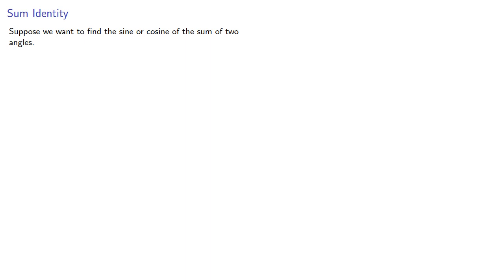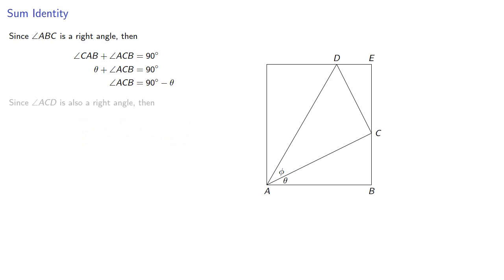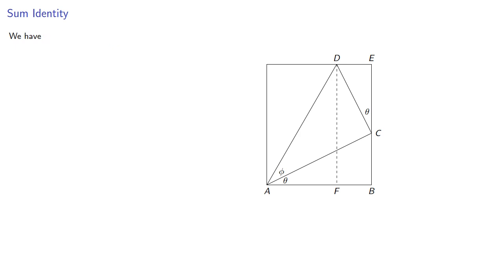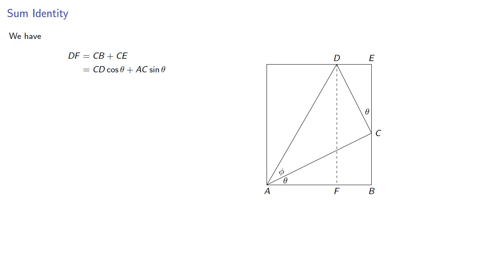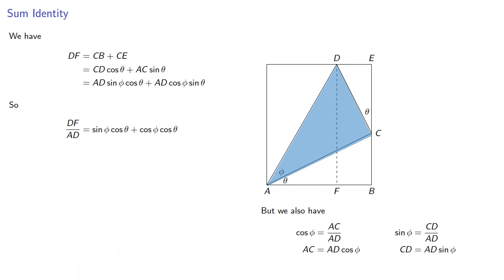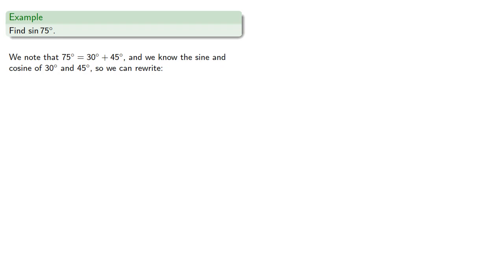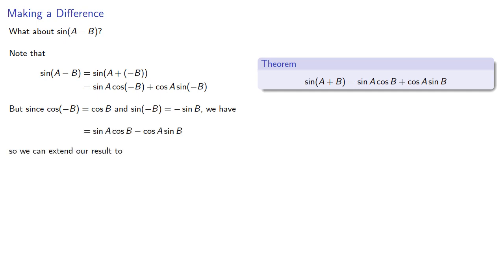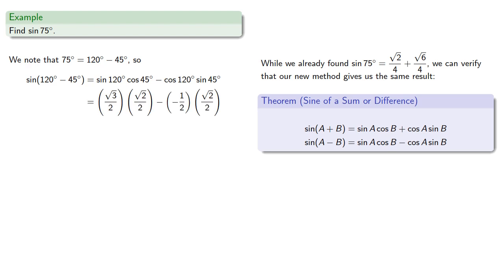The Sine of a Sum